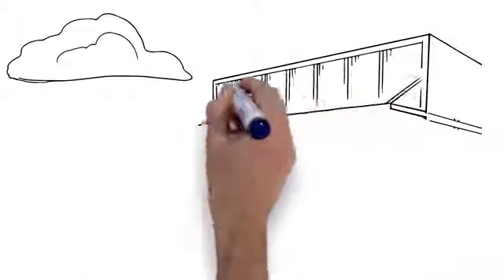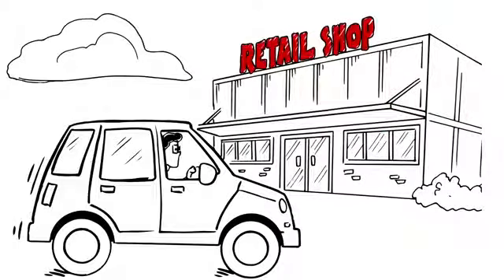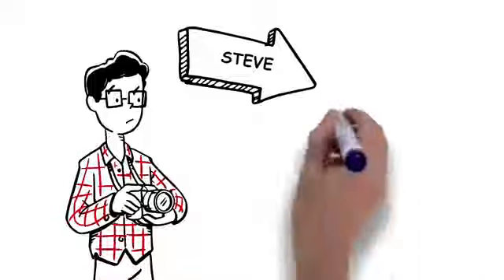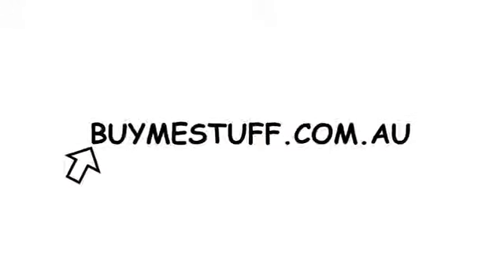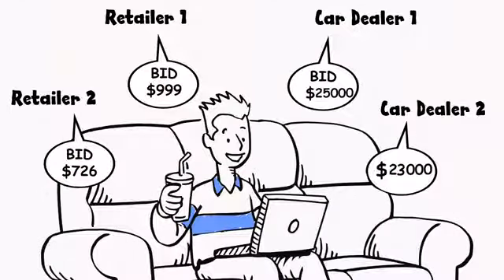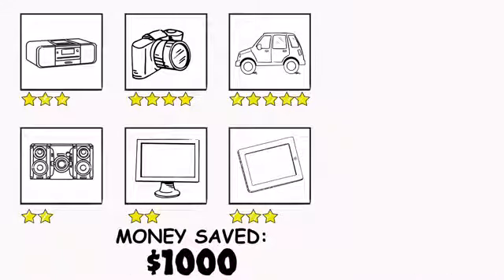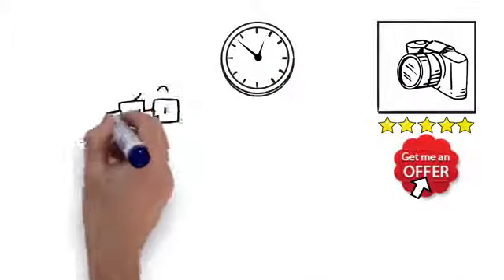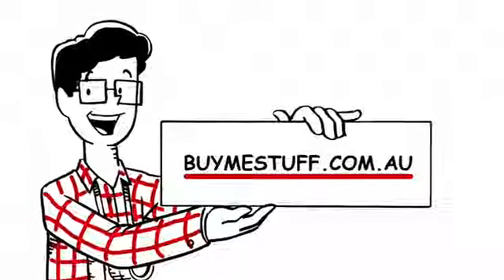Whiteboard Animation - Buy Me Stuff | Punchy Digital Media